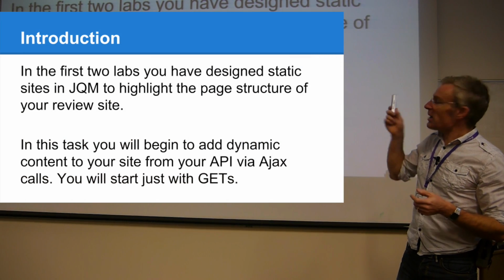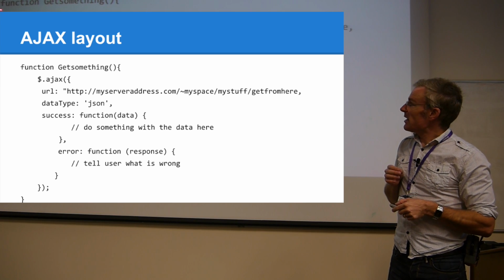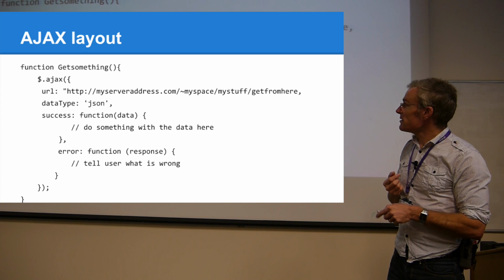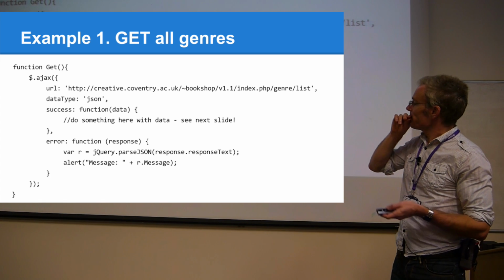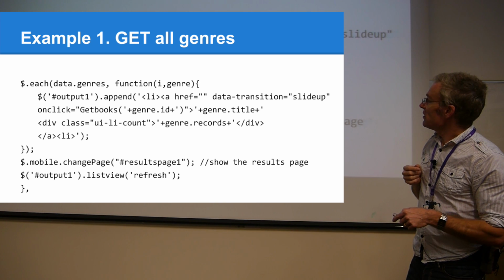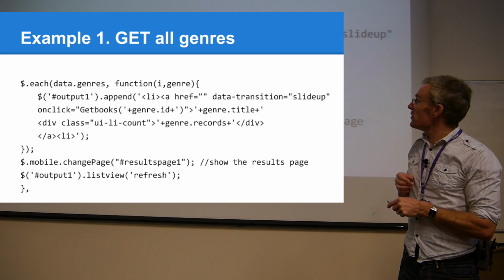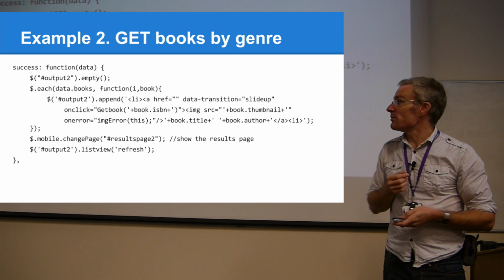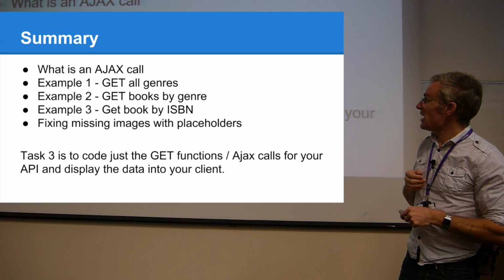Query Mobile Dynamic Data from the API - GETs via Ajax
This video is about Query Mobile Dynamic Data from the API - GETs via Ajax